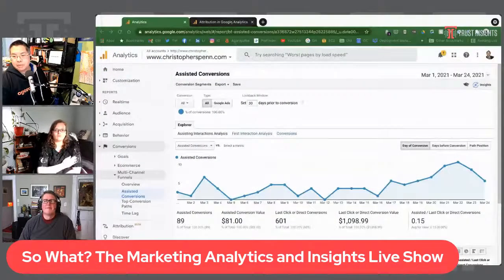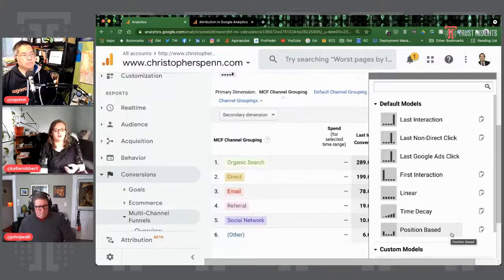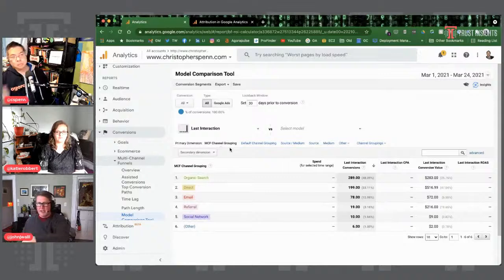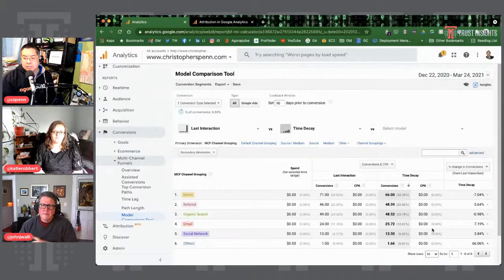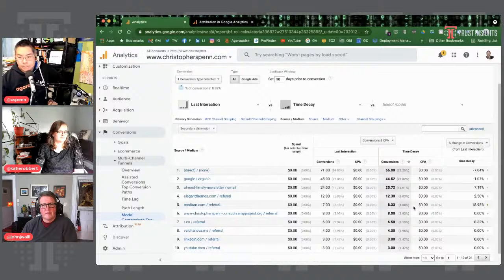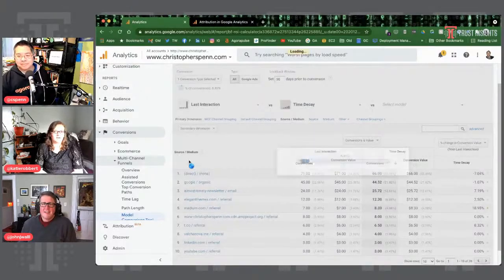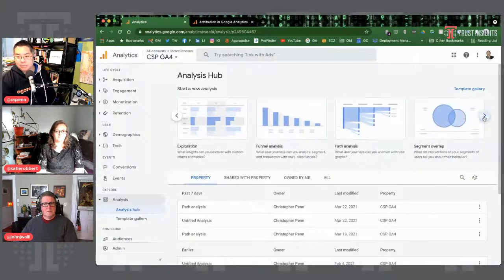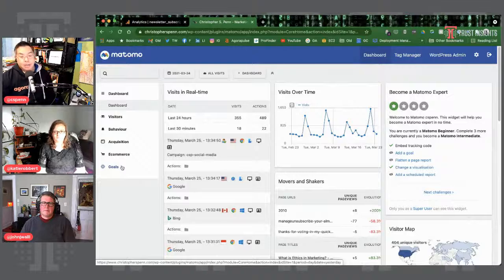So What? Out of the box Attribution Models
In this episode you’ll learn:
-the pros and cons of each model
-which model to use for your business
-the implications of GA4